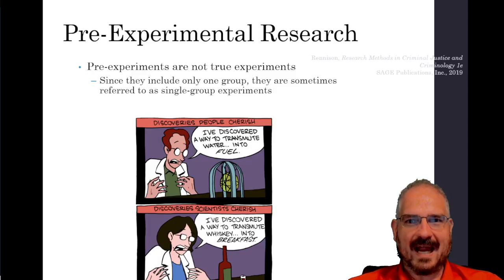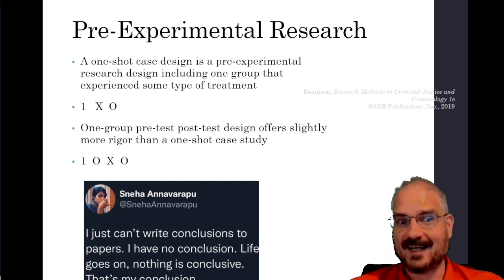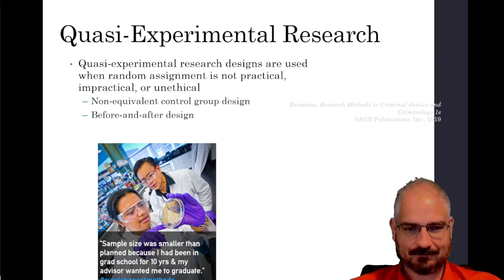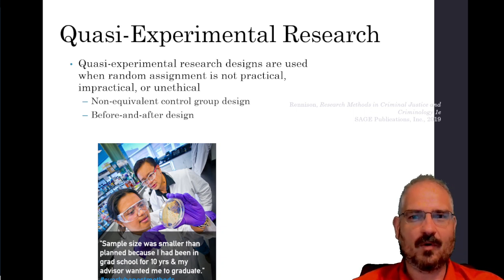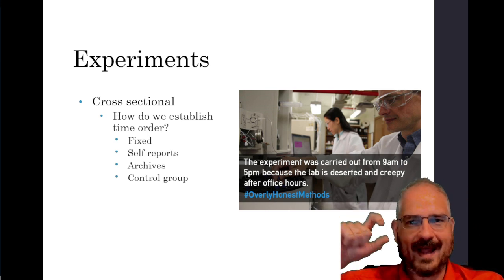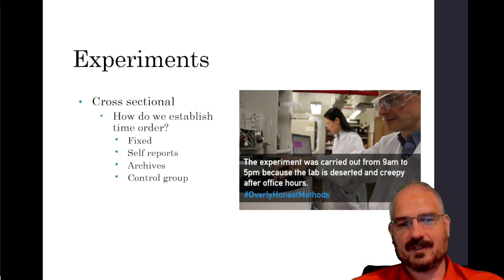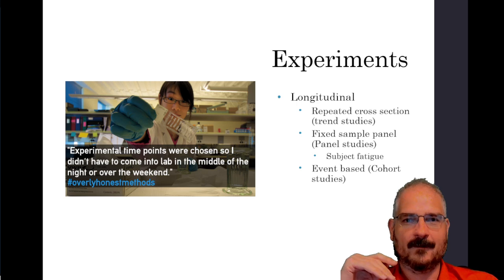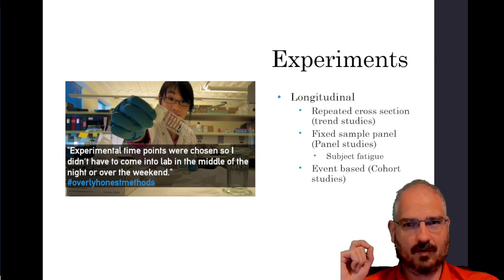Research Methods, Section 5.2: Quasi Experiments